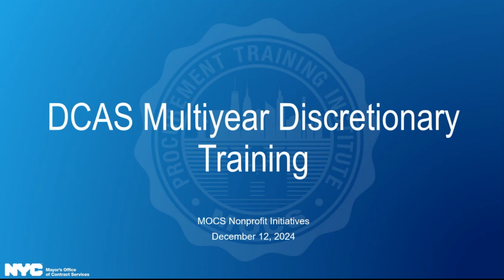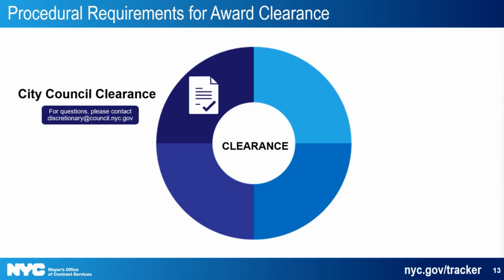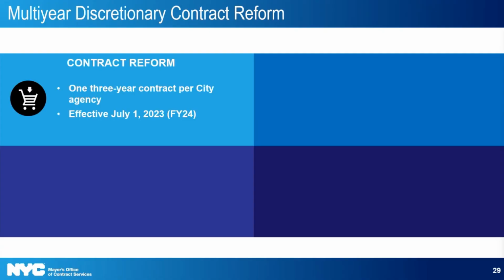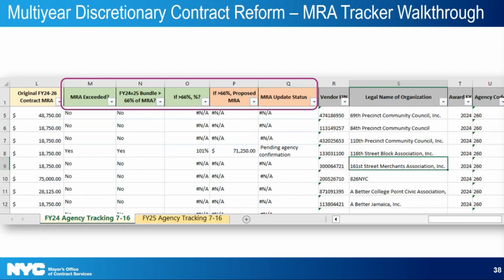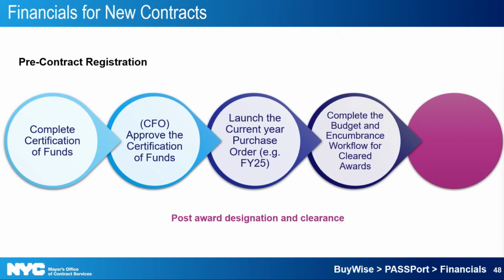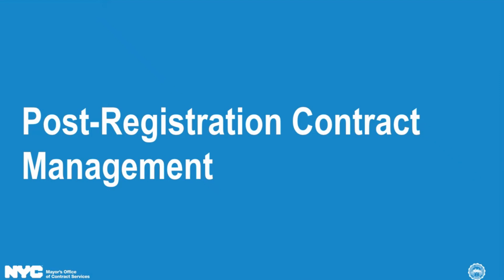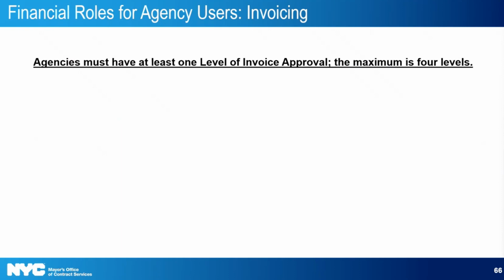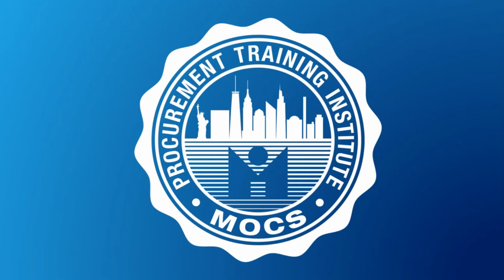DCAS Multiyear Discretionary Training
Description:  In today’s training, we will focus on the following objectives:

•Reinforce understanding of the City Council discretionary award process and gain a deeper understanding of the multiyear reform.

•Become more proficient in navigating PASSPort with regards to processing multiyear contracts and budgets.

•Establish tools and best practices that will lead to timely budgeting and invoicing.

Timestamps:
1:49—Discretionary Overview
4:39-Procedural Requirements for Award Clearance
7:41—The Discretionary Award Tracker and Cleared List
9:18—The Multiyear Discretionary Reform
15:33—Contracting Tasks in PASSPort
16:45—Completing Financials
23:19—Post-Registration Contract Management
27:50—Reviewing Invoices
30:09--Resources